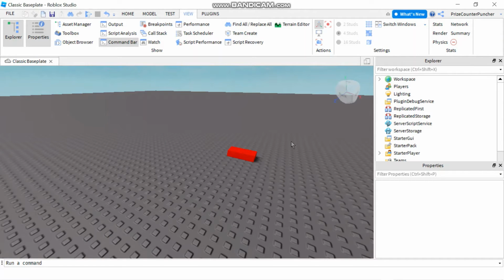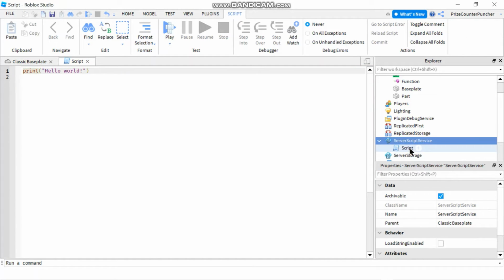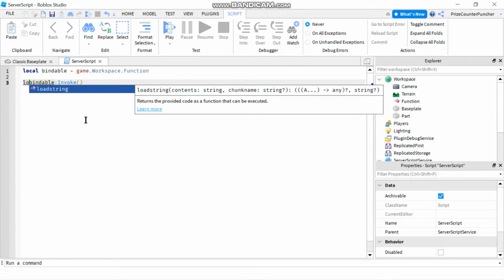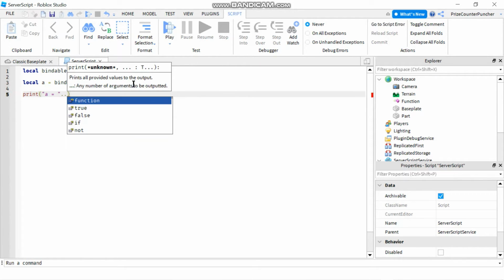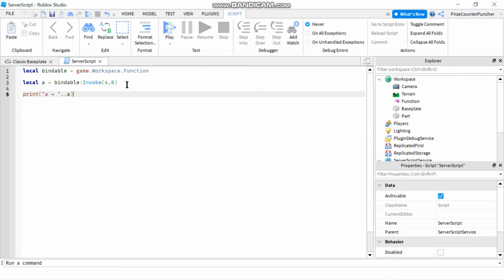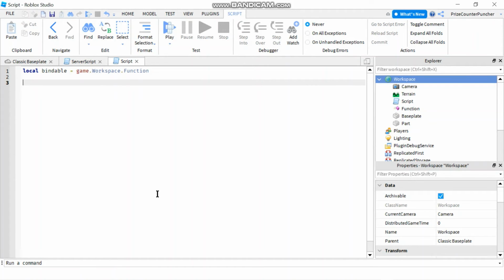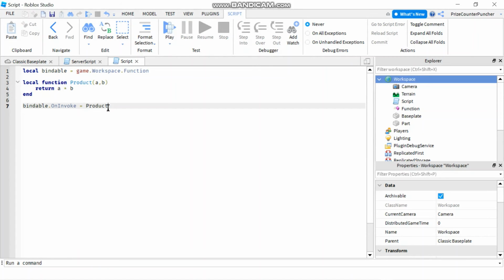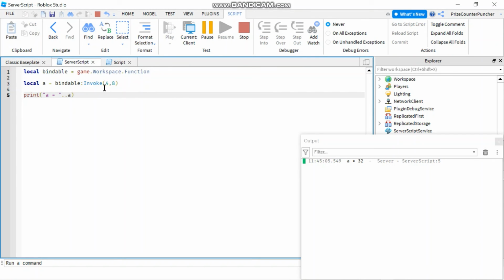Roblox Bindable Functions | Roblox Studio Tutorial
In this Roblox scripting scripts tutorial, you will learn how to use bindable functions (BindableFunction) in Roblox.  You will learn how to create a bindable function.  You will learn how to use :Invoke() to invoke a bindable function for a callback.  You will learn that your script will wait until it receives a callback before moving on to the next statement, where the value of the callback maybe nil if there was no return statement in the invoked function.  You will learn how to use .OnInvoke for the callback.  You will learn how to invoke a bindable function with parameters.